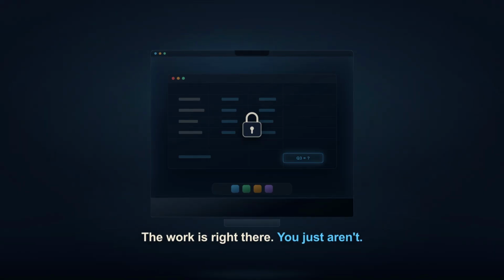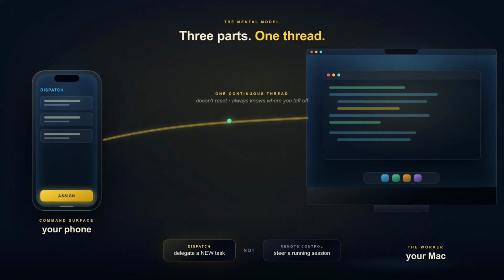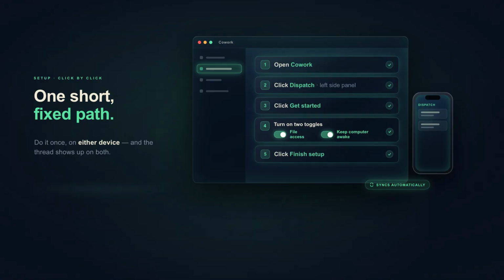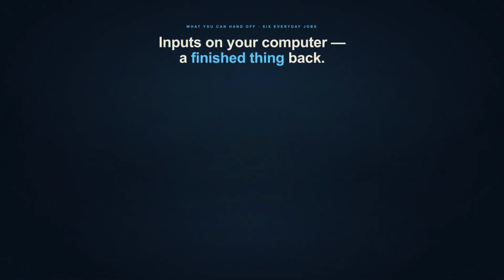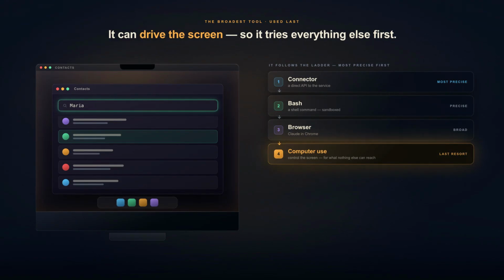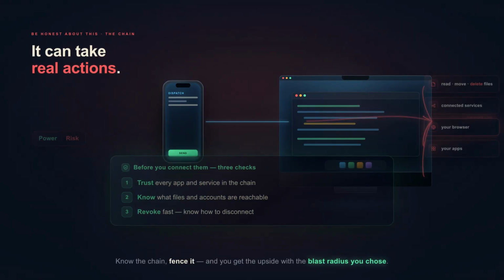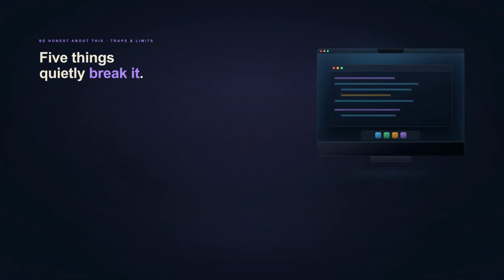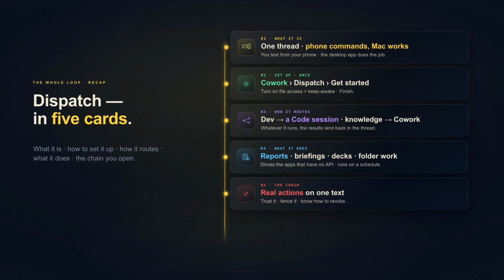Claude Dispatch: Run Your Mac From Your Phone (Cowork Remote Control)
Claude Certified Architect (CCA) exam prep · Workflow · Claude across devices domain.

Leave your Mac at home, still put it to work with one persistent conversation 📱💻 in the cowork tab, reachable from phone or desktop, that syncs automatically. 📚 This episode is part of The Atlas channel, exploring workflow solutions. The version canon for this feature episode is n/a, as it's a special focus on Claude Dispatch. Chapters:
00:00 Introduction
0:11 Problem setup
0:21 Solution overview
1:24 Setting up Dispatch
2:28 Using Dispatch from your phone
3:11 Tips and tricks
4:03 Troubleshooting
5:12 Advanced use cases
6:04 Best practices
7:10 Conclusion
8:17 Next steps
9:32 Additional resources
10:35 Final thoughts
11:12 Outro. What you'll learn:
* How to set up and use Claude Dispatch
* How to access your Mac from your phone